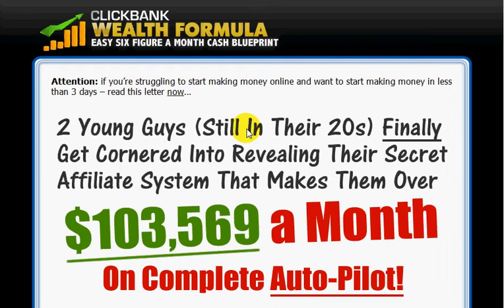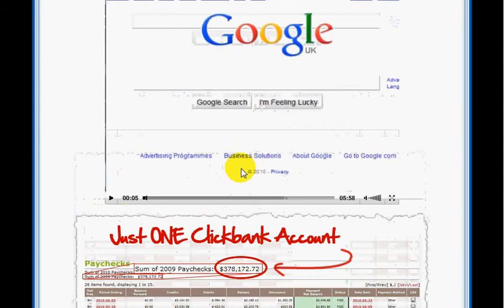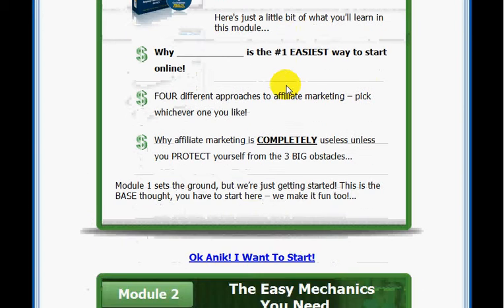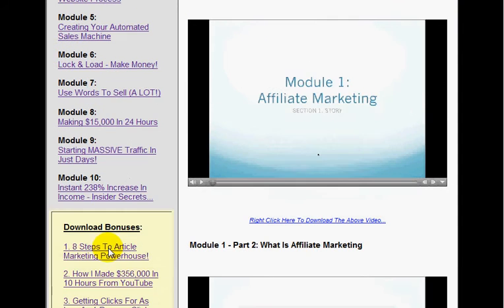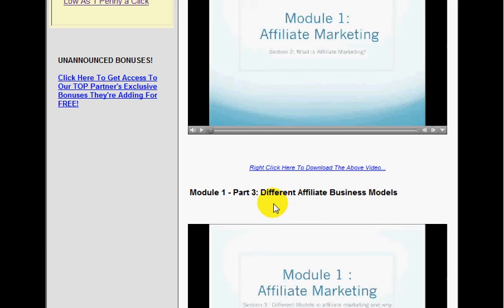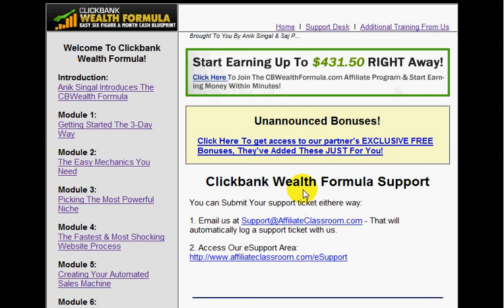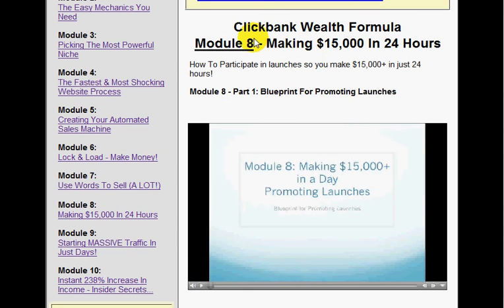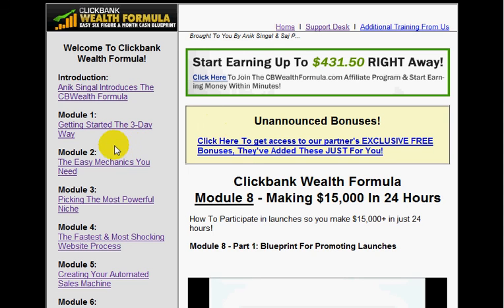Make Money ClickBank Wealth Formula Review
This short video shows you inside out want you will get from Saj P and Anik Singal's CB Wealth Formula Course.